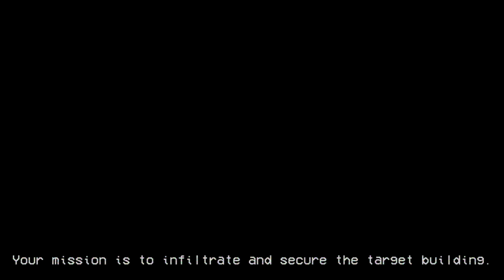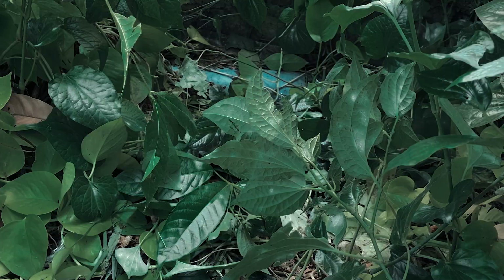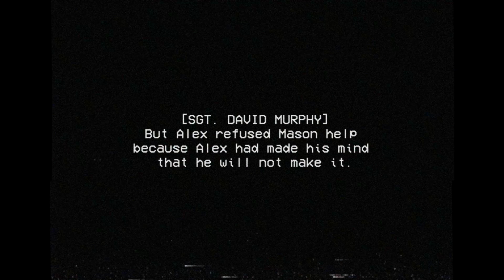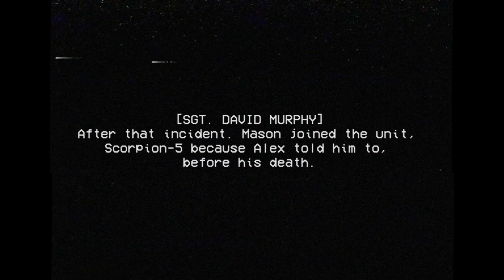S.P.E.C.T.E.R: Annihilation of The Anomalies | School Project Film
An SCP & Backrooms inspired short film about a specialized anomalies handling task force division called “Scorpion-5”. Their objective is to infiltrate and secure the abandoned house where it contains the dangerous anomalous entity living inside the building.

Directed & Written by
-Adulwit Sarachan

Produced by
-Adulwit Sarachan
-Chaokhun Sanguthai
-Nakawin Dhakal
-Veerapat Jirakukchaiwong

Soundtrack Composed by
-Avery Alexander
-Megan Mcduffee
-David Fesliyan
-Nikolas Durante